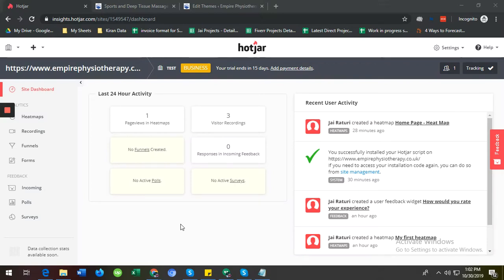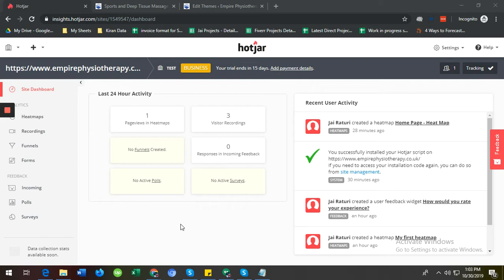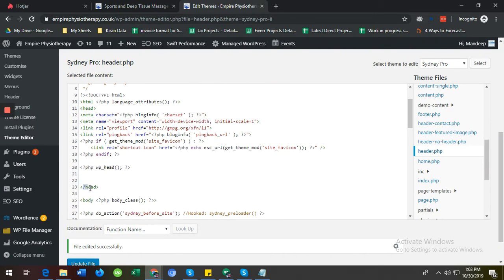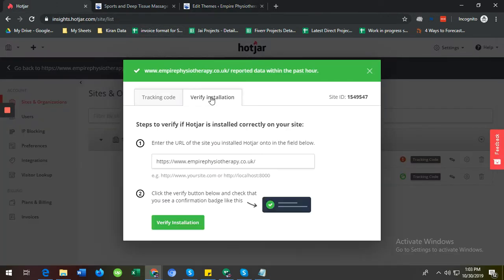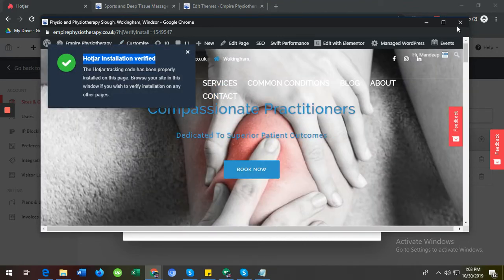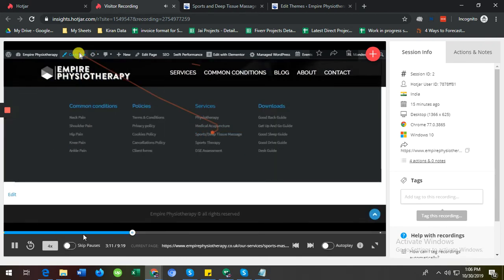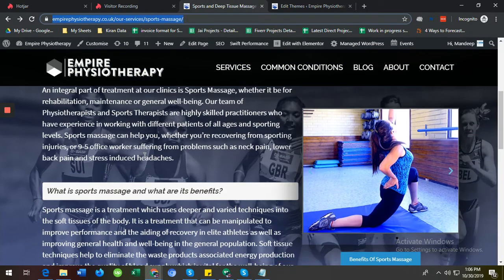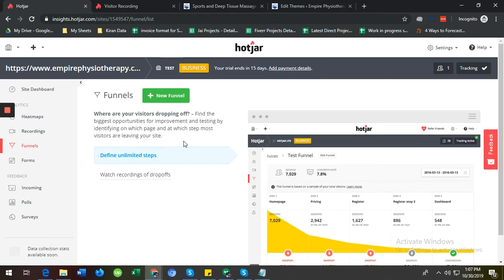Getting Started With Hotjar - How Hotjar Works (Hindi Tutorial)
In this episode, we'll show you how Hotjar works. Hotjar is a must-have tool for seeing what your website's viewers are actually doing. How far did they scroll, and where did they click? We'll go through the fundamentals of Hotjar and how we utilize it at SEO Discovery.